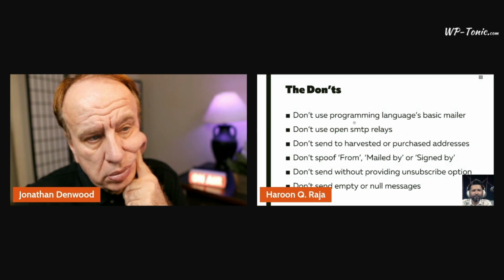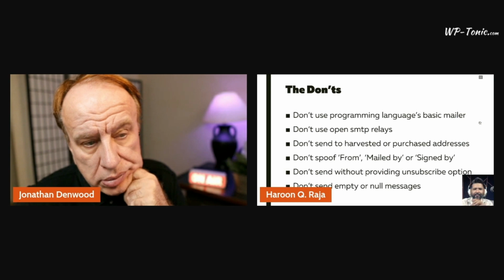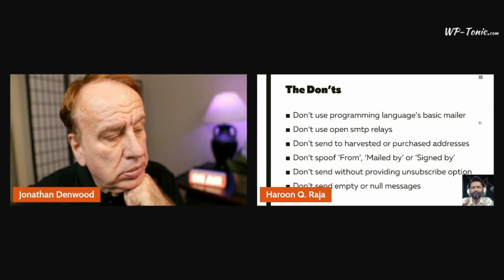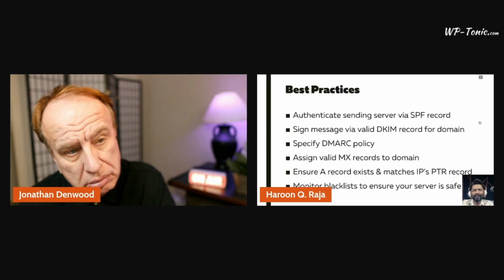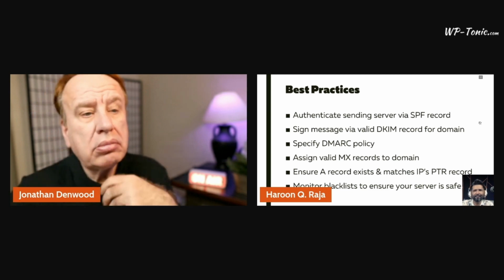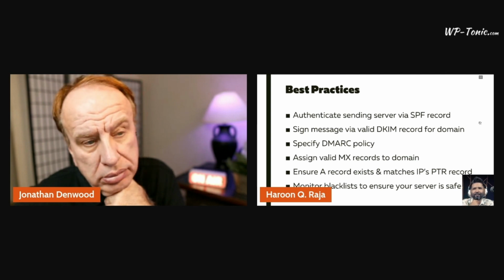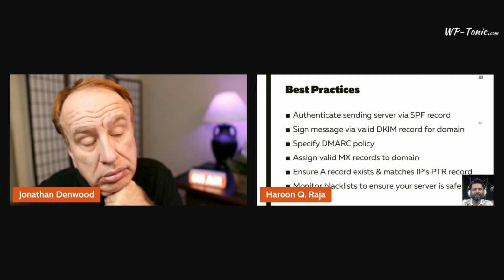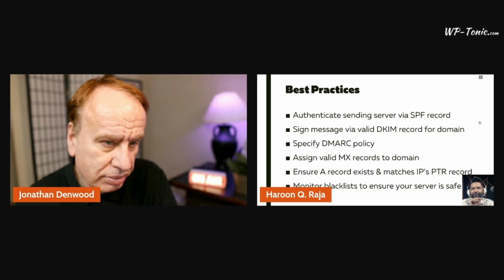Cold Email Marketing Mistakes You Need Know About In 2023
The Right Tools And Services For Bulk Emails For Your Membership Website

Are you struggling to manage large-scale email campaigns effectively? Look no further! Our informative video dives deep into the world of bulk emails, providing valuable insights on selecting the perfect tools and services for maximum impact.

From automation software to deliverability solutions, we've got you covered. Don't miss out on this opportunity to optimize your email marketing game.

With Special Guest Haroon Q. Raja  From Happy Cloud

#1 - Introduction

#2 - Difference between email accounts & bulk email

#4 - Opt-in recipients vs. cold recipients

#5 - Spam and why to avoid it

#6 - The do's and don'ts of bulk emails to land in inbox

Membership Machine Show Hosts Content Details

Haroon Q. Raja